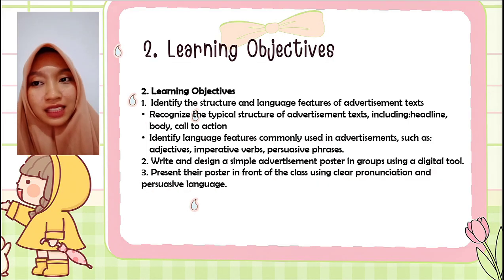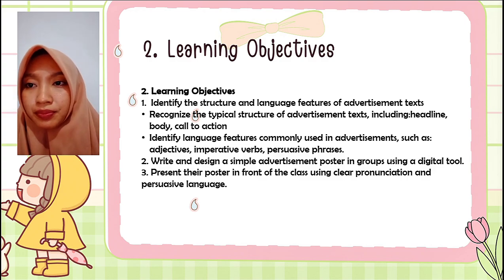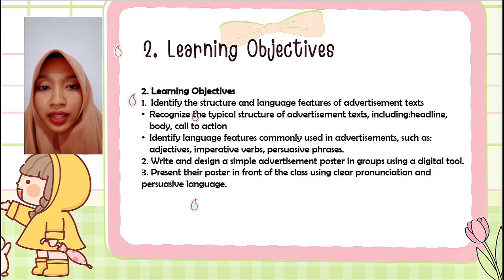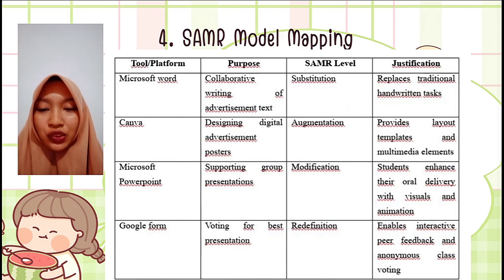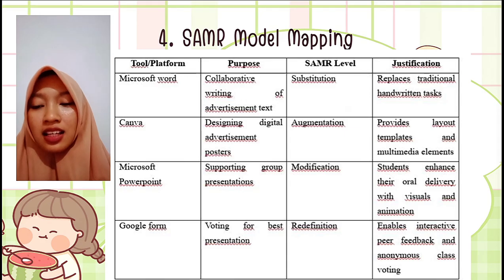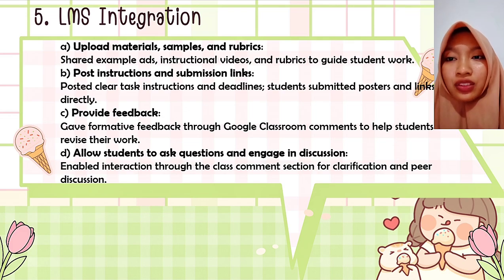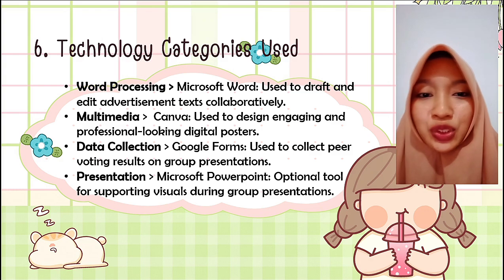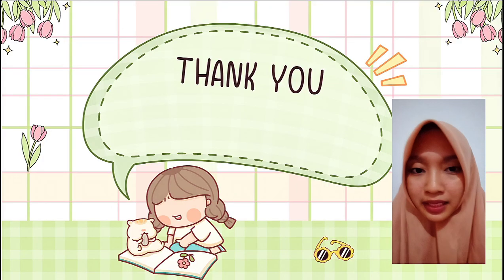Technology Integration Lesson Plan "Advertisement"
Name : Natasya Miranda Gihar
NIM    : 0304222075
Class  : TBI 3/Semester 6
Subject : TILL